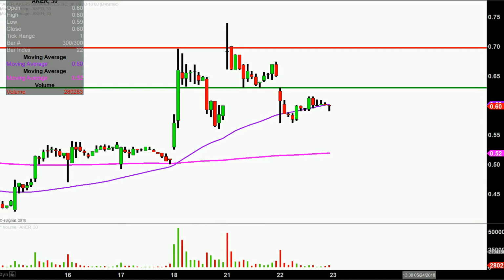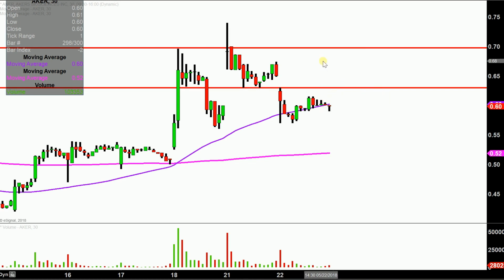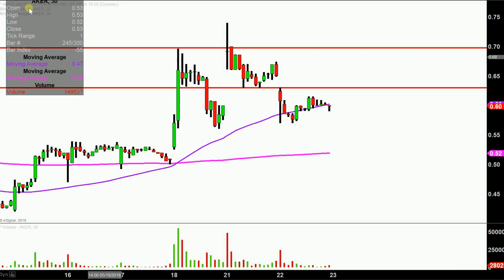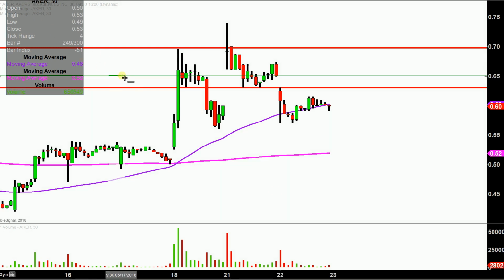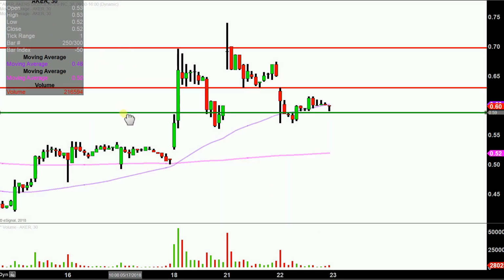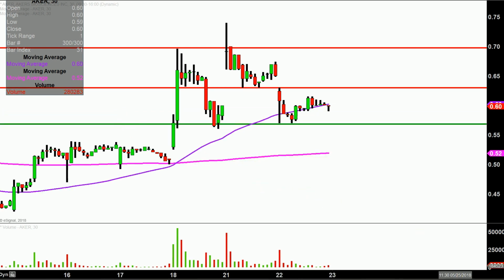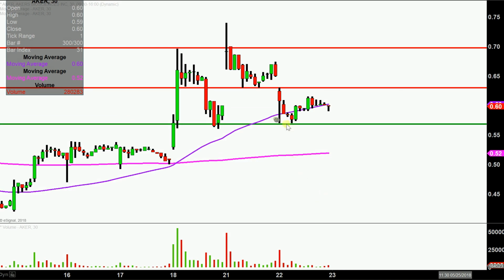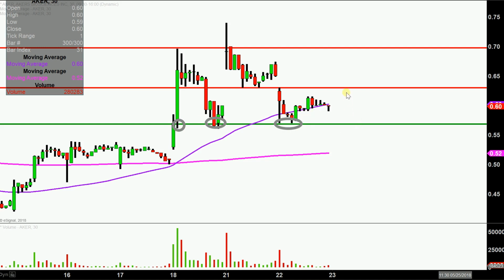Akers Biosciences, Inc. - AKER Stock Chart Technical Analysis for 05-22-18